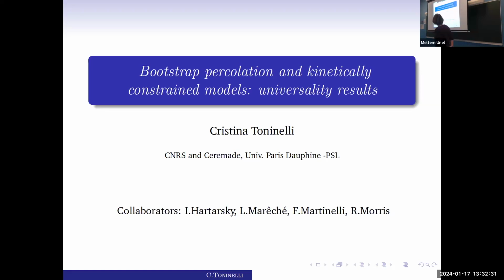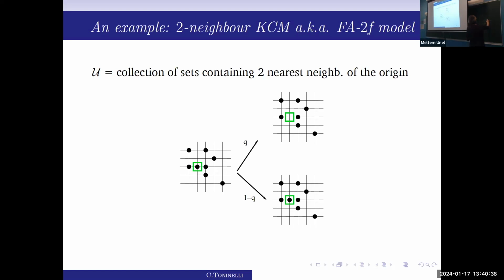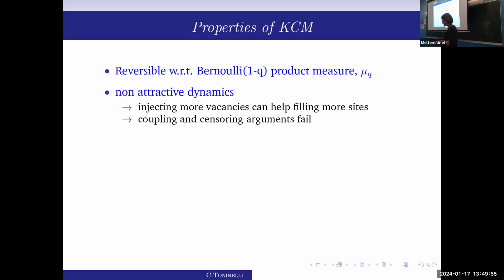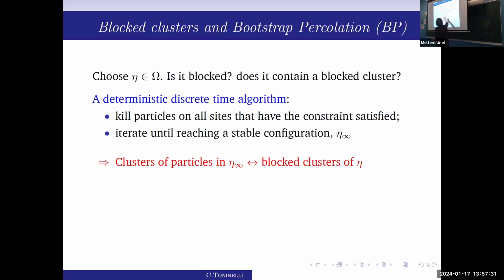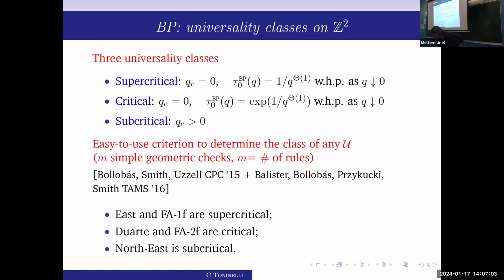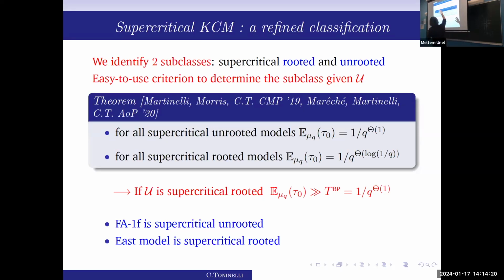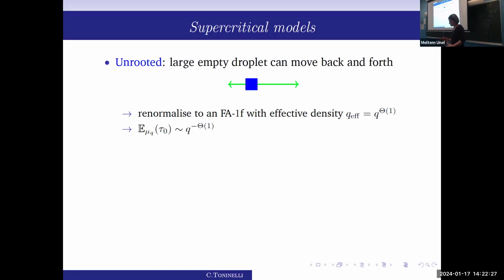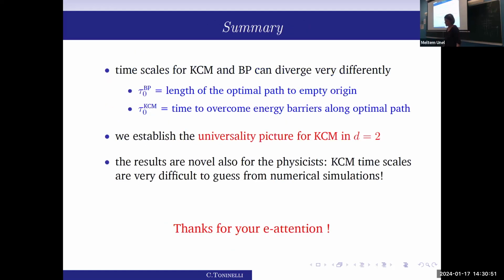Cristina Toninelli - Bootstrap percolation and kinetically constrained models: universality results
This talk presented at the Institut Henri Poincaré is a part of the thematic trimester on *From Discrete Models to Condensed Matter * of the Seed Seminar of Mathematics and Physics

Speaker: *Cristina Toninelli * (CEREMADE, Université Paris Dauphine, Paris, France.)

Title: *Bootstrap percolation and kinetically constrained models: universality results*

Abstract:
Recent years have seen a great deal of progress in understanding the behavior of bootstrap percolation (BP) models, a particular class of monotone cellular automata. In the initial configuration sites are occupied with probability p. The evolution of BP occurs at discrete times: empty sites stay empty and occupied sites are emptied iff a certain model dependent neighborhood is already empty. In the Euclidean lattice there is now a complete understanding of the large time evolution with a universality picture for the critical behavior. Much less is known for their non-monotone stochastic counterpart, namely kinetically constrained models (KCM). In KCM each vertex is updated independently at rate p (respectively 1-p) to occupied (respectively empty) iff it could be emptied in the next step by the bootstrap model. In the last two decades KCM have been the subject of intensive research both in physics and mathematics literature. The main motivation is that, for certain choices of the constraints, when p goes to zero KCM display some of the most striking features of the liquid/glass transition. Indeed, they were originally introduced in the 80’s to support the free volume theories and later on used as the simplest lattice models reproducing the dynamical facilitation scenario. In this seminar I will discuss some recent rigorous results on the characteristic time scales of KCM as p goes to zero as well as the connection with the critical behavior of the corresponding BP models.

Presented on Wednesday, January 17, 2024, at 13:30 p.m. (Paris time)